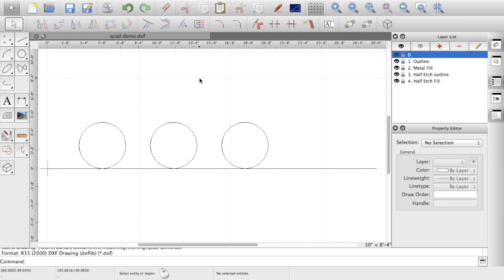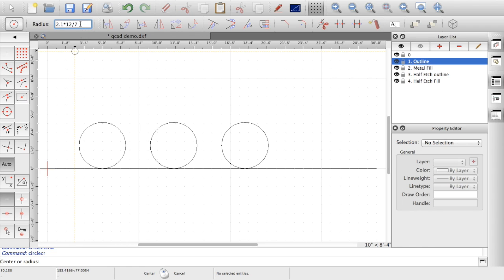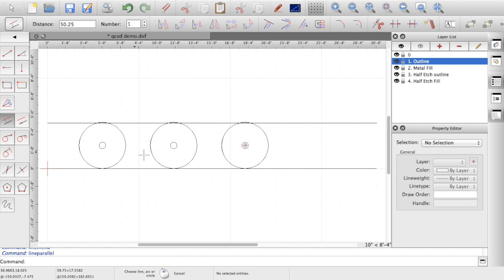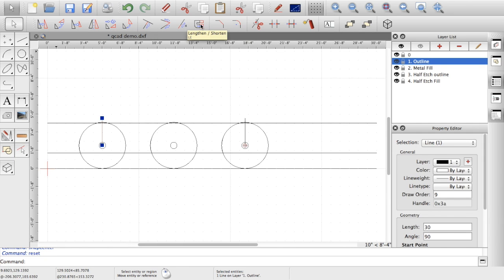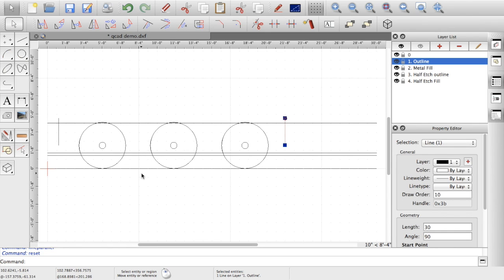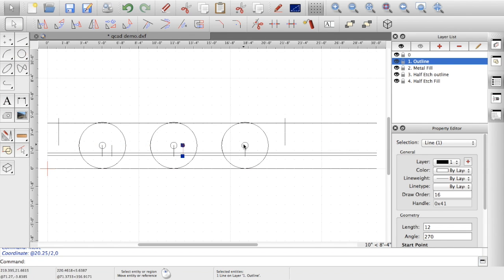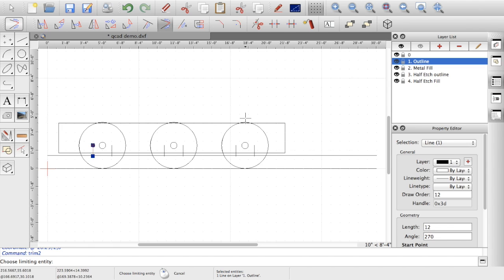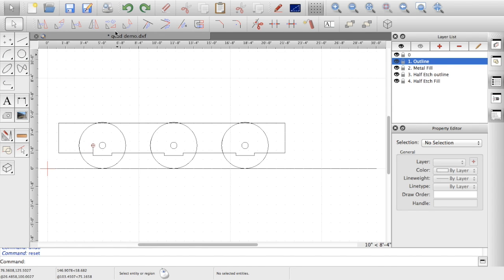QCAD part 4 outlines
Starting to draw the outline for the tender frames